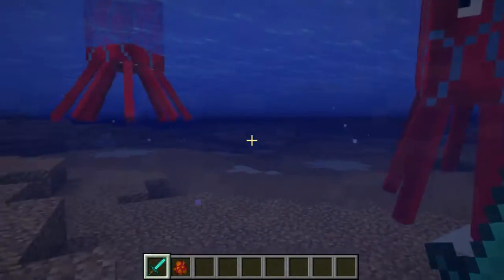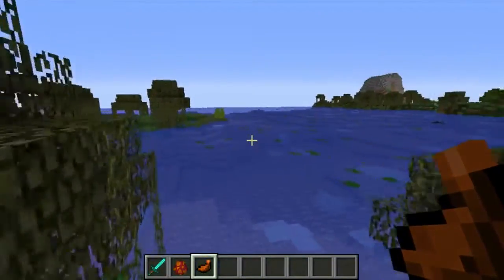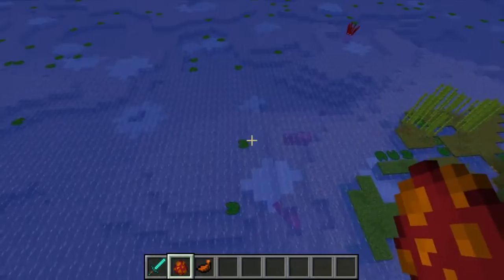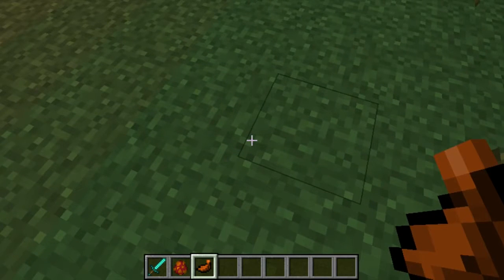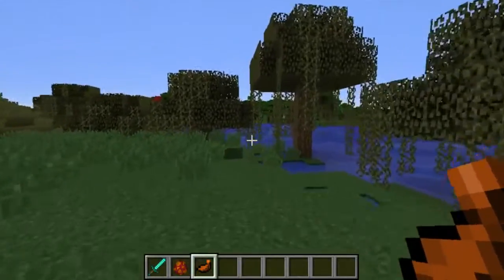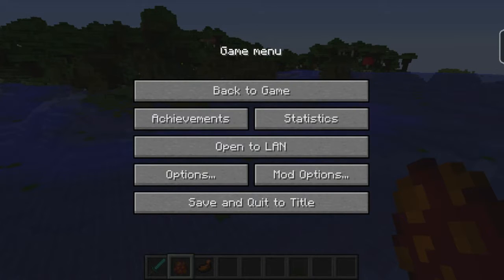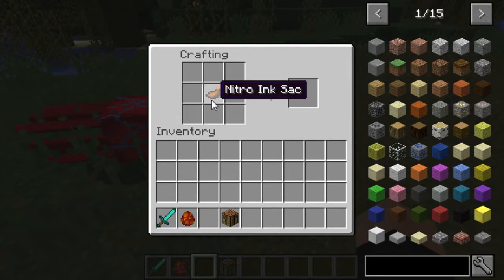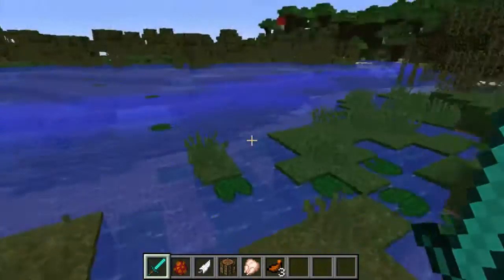Rocket Squids Mod Showcase